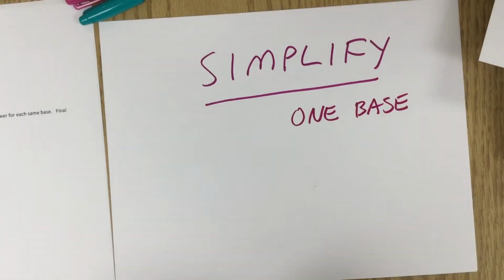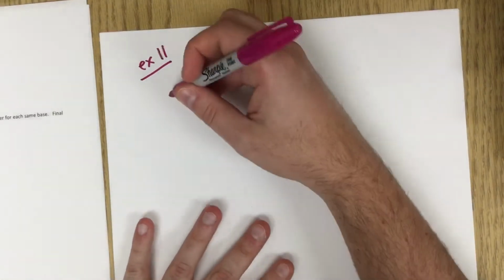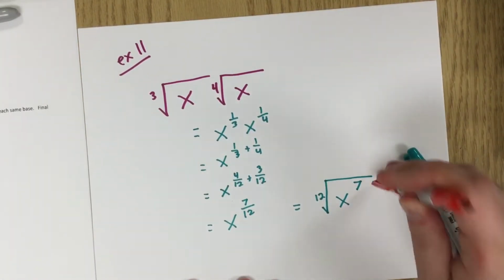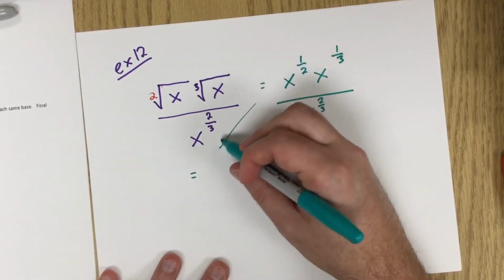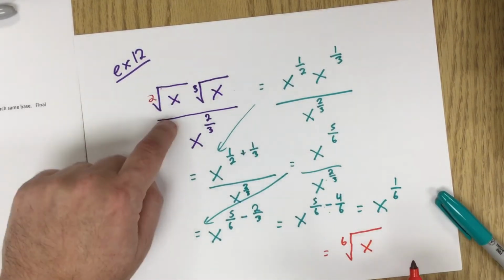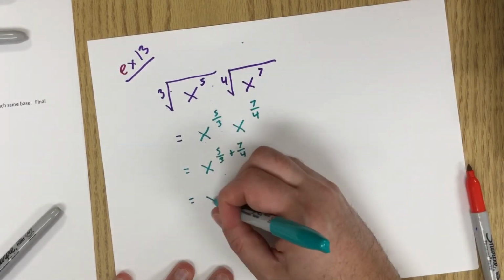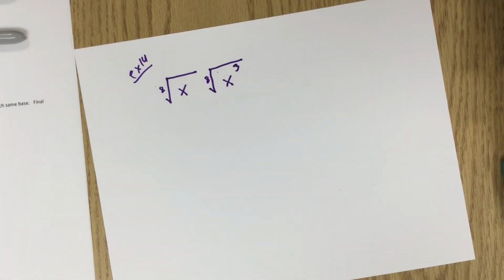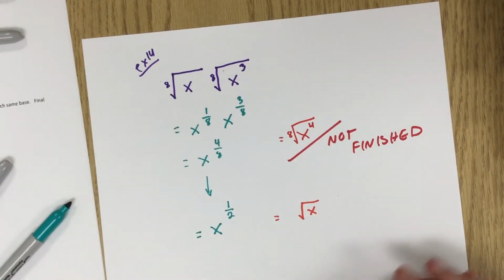Fractional exponents part 4/8